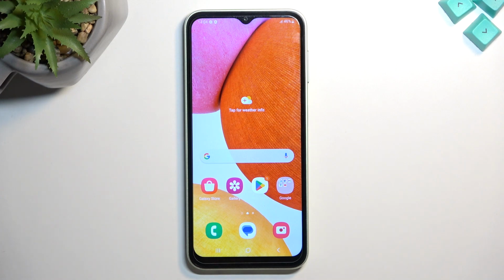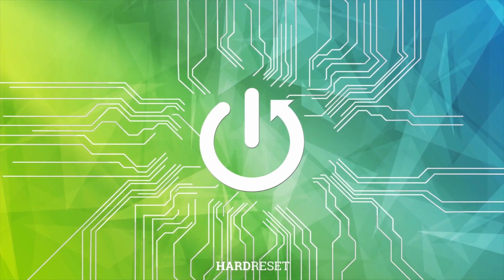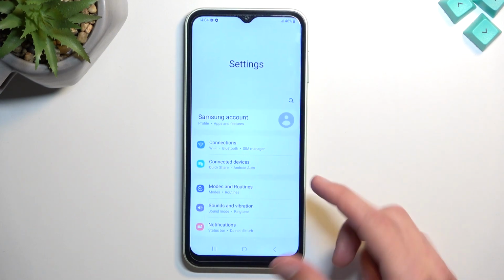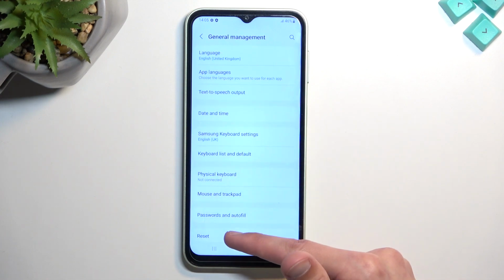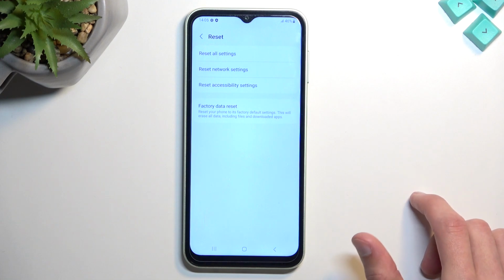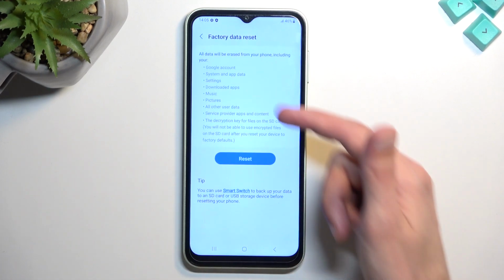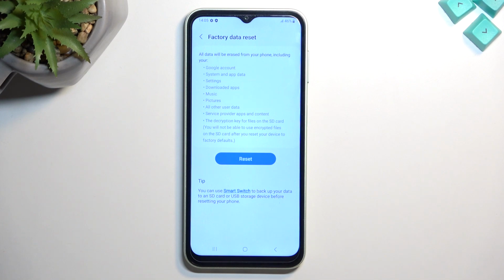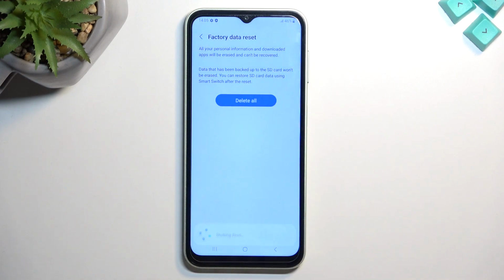How to Hard Reset SAMSUNG Galaxy A14 - Hard Reset via Settings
If you're wondering how to hard reset your SAMSUNG Galaxy A14 without the need to enter advanced modes and sections, then here we are coming to show you! In this tutorial, we would like to guide you to the proper section in settings, which will allow you to erase data from your SAMSUNG Galaxy A14 with one click! So let's follow all shown steps and successfully hard reset your SAMSUNG Galaxy A14 through the settings.

How to hard reset SAMSUNG Galaxy A14? How to factory reset SAMSUNG Galaxy A14? How to master reset SAMSUNG Galaxy A14? How to wipe data in SAMSUNG Galaxy A14? How to restore defaults in SAMSUNG Galaxy A14? How to remove password from SAMSUNG Galaxy A14? How to remove pattern lock in SAMSUNG Galaxy A14? How to format SAMSUNG Galaxy A14? How to remove fingerprint from SAMSUNG Galaxy A14? How to enter reset settings in SAMSUNG Galaxy A14? How to use factory reset in settings in SAMSUNG Galaxy A14? How to hard reset SAMSUNG Galaxy A14 via settings? How to hard reset SAMSUNG Galaxy A14 using settings?